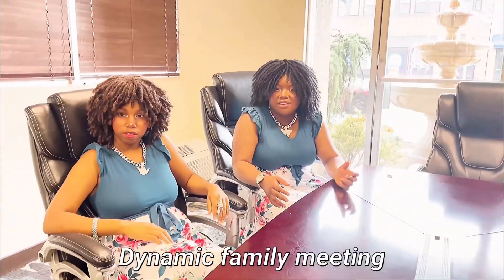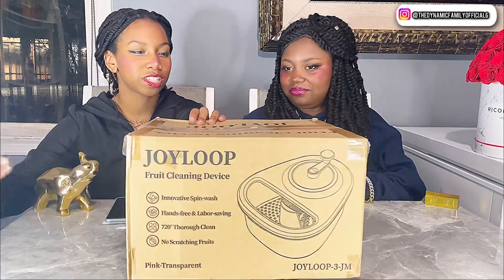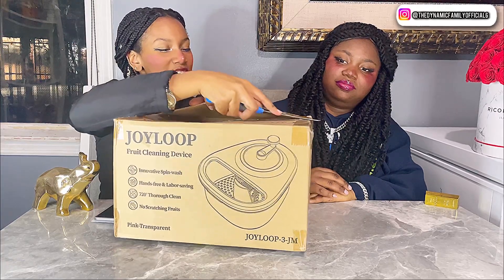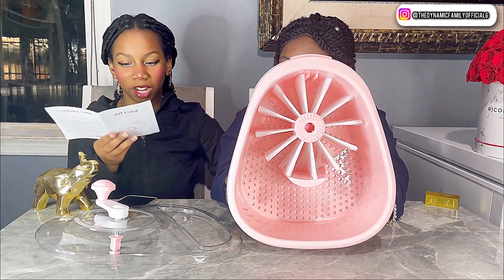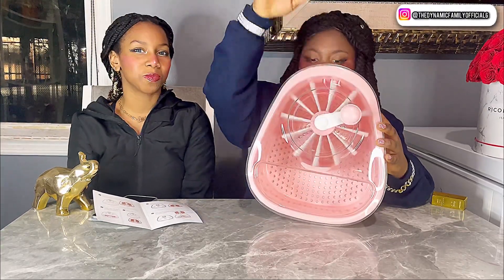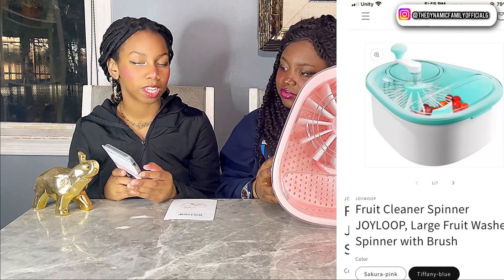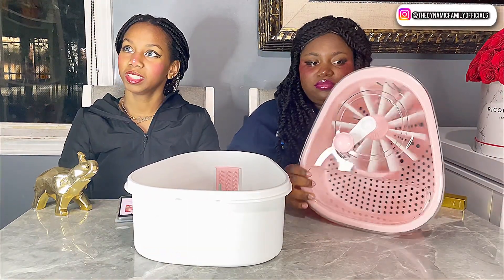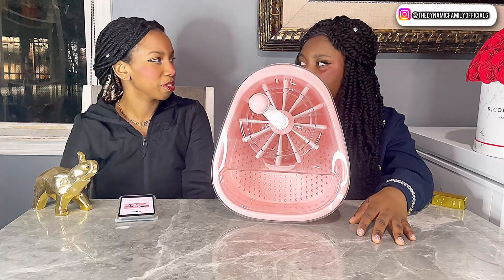GET the BEST PORTABLE JOYMOOP FRUIT & VEGETABLE🍌 CLEANER | UNBOXING & REVIEW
GET the BEST PORTABLE JOYMOOP FRUIT & VEGETABLE🍌 CLEANER.

Product Description :

【JOYLOOP】A GAME CHANGER KITCHEN GADGET: JOYLOOP is an innovative unique kitchen tool that makes hands-free fruit cleaning possible, as well as more easier, visible and healthier. JOYLOOP - new fruit cleaning device, features creative spinning vortex wash mode, to scrub every single fruit quickly and thoroughly.
SAFE & EASY & LABOR-SAVING: Sometimes we are lazy or tired of washing fruits one by one as grape, blueberry..so we may quit to enjoy. With JOYLOOP- this fruits cleaning tool, you just turn the crank, the smooth rotary crank helps you do spinning-washing within just seconds, then you can enjoy the total clean tasty fruits. Moreover, NO electricity required.
HEALTHY- 720-DEGREE CYCLE CLEAN: Inside JOYLOOP, the soft TPE-tabs and long bristles turn over every single fruit repeatly, so provides a 720-degree srucbbing wash from all directions to do a complete fruit cleaning. The full-sided bristle brush in JOYLOOP safely removes any dust, eggs, soil, wax, stains and reduces agricultural chemicals or harmful residue on the fruits without scratching the fruits.
MULTI-USES & SUPERIOR PLASTIC: The drain holes under the JOYLOOP make the clean base as colander as well, which means when finish washing fruits and pick up the colander, the self-drain system let dirty water filter automatically. So you can use the upper colander as a large fruit vegetable washing basket separately while the under large bowl as a serving bowl or food storage container.
LARGE ENOUGH FOR FAMILY: JOYLOOP's Dimensions 13.42 inch x 11.42 inch x 8.15 inch. The capacity is large enough to prepare kinds of fruits for your whole family members or friends when festivals or any other entertainments.